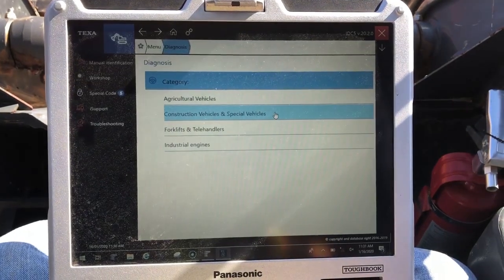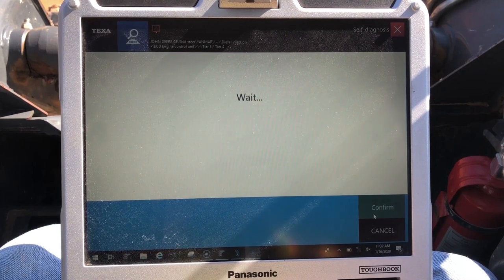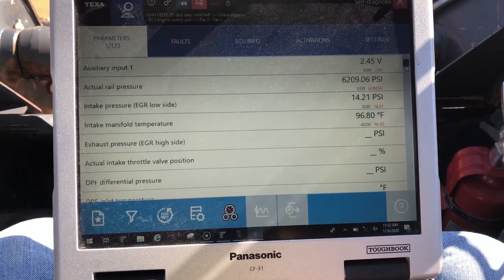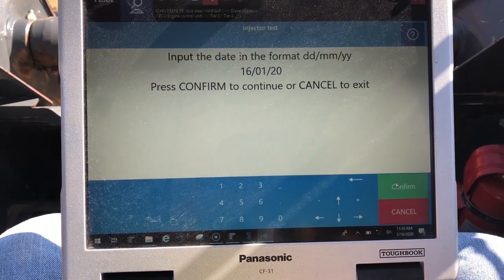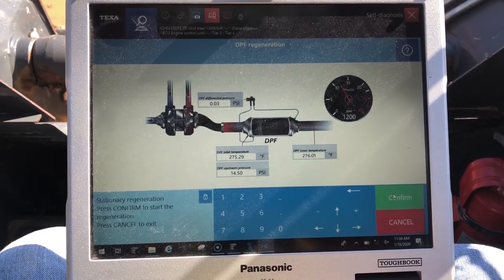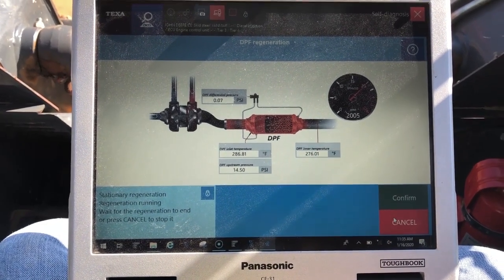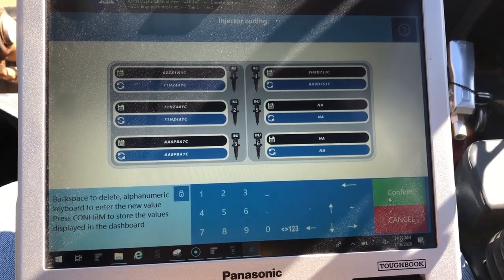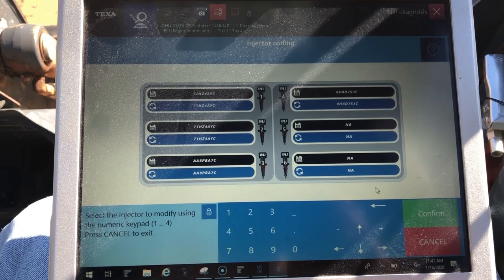John Deere Skid Steer Derates & Injector Coding with Diesel Laptops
By using the John Deere Diagnostic Kit from Diesel Laptops we are able to easily connect to look at fault codes, view around 120 parameters, diagnose them with the correct repair information and run many bi-directional commands including:
• Perform Regens
• Code Injectors
• Code the DPF
• & Much more!